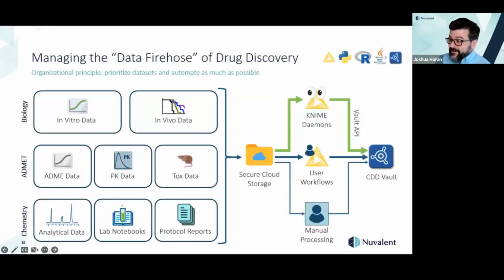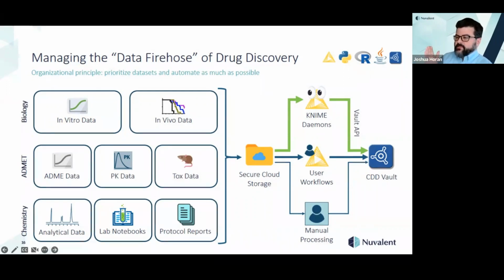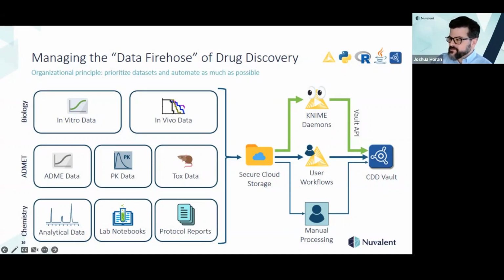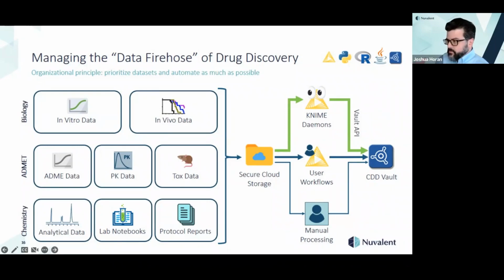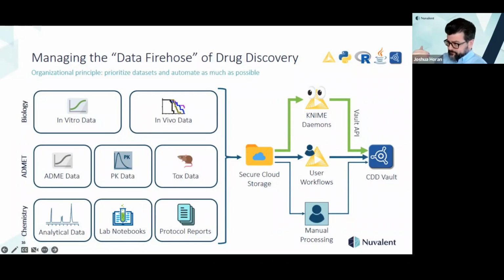Managing the "data firehose" challenge for biotechs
Josh Horan, PhD, VP Medicinal Chemistry at Nuvalent, explains how the company overcomes the data firehose challenge by implementing the CDD Vault informatics platform.